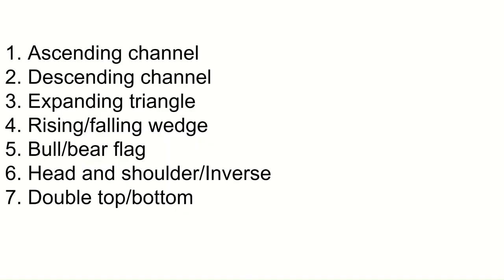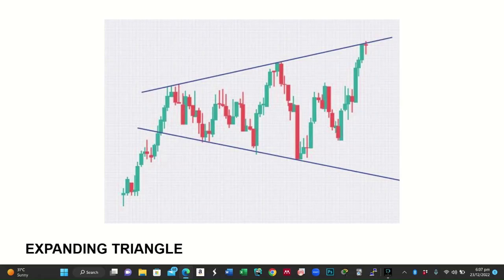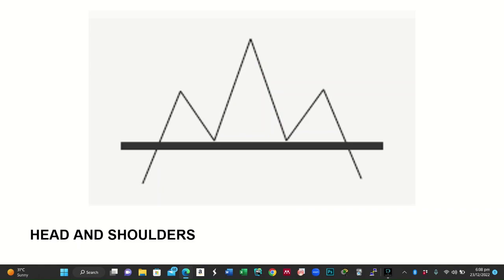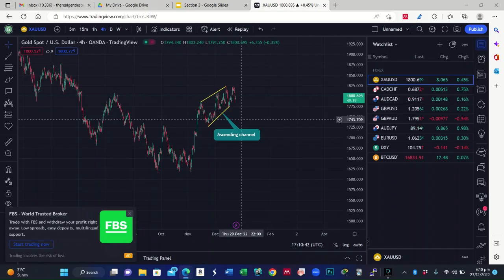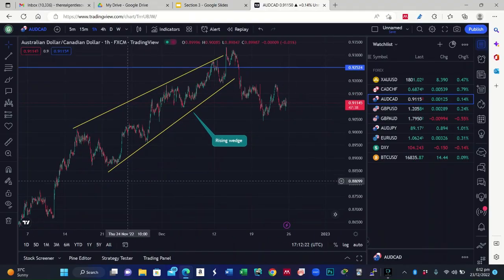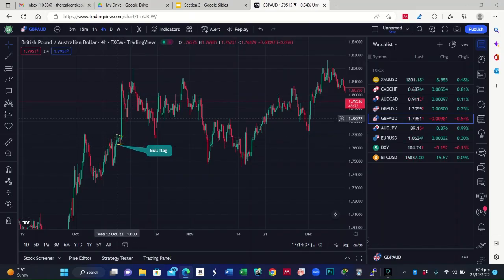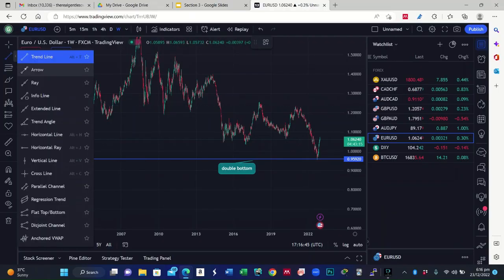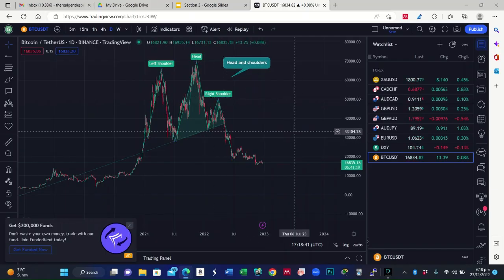TYPES OF PRICE Patterns